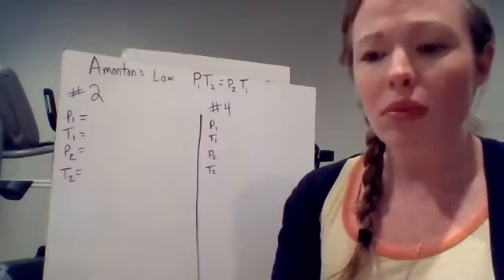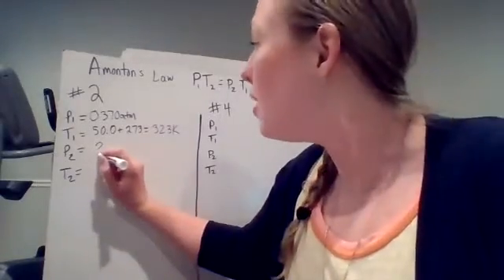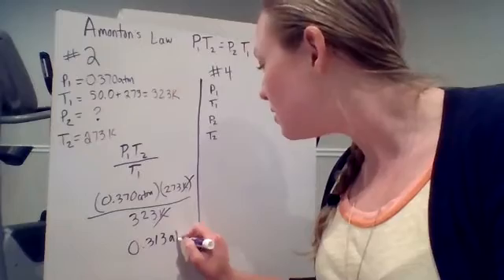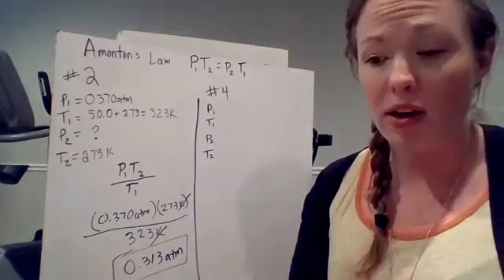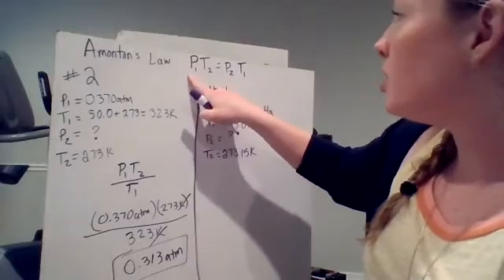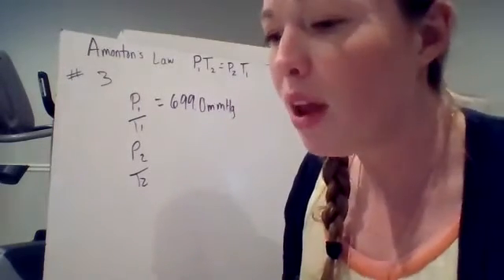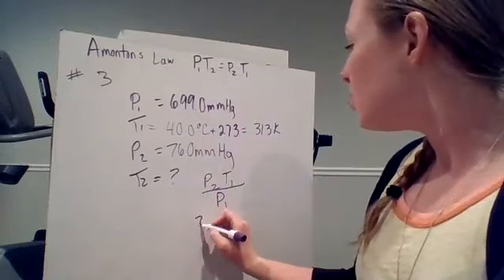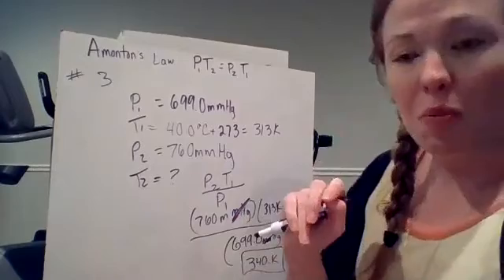Amonton's Law Review